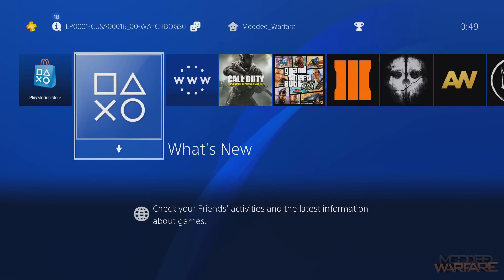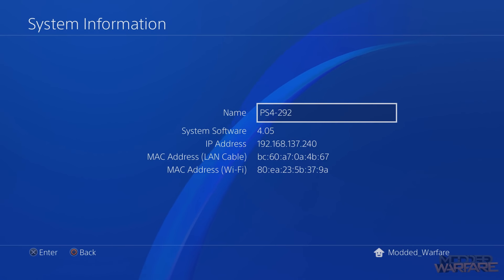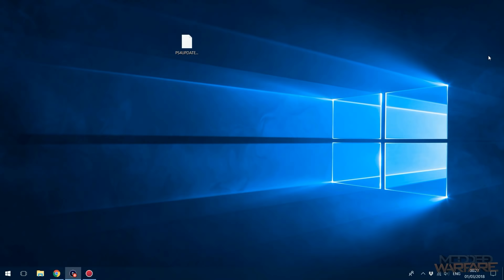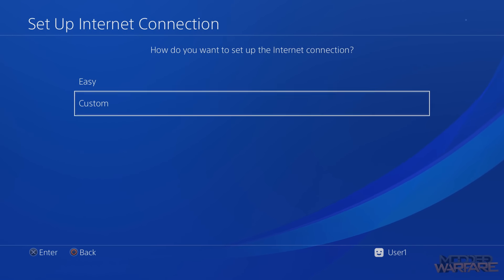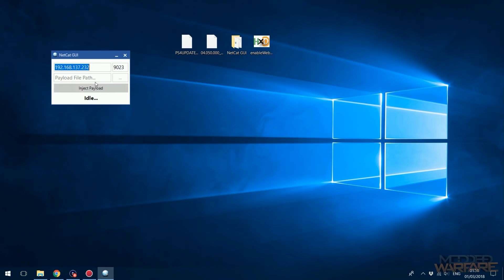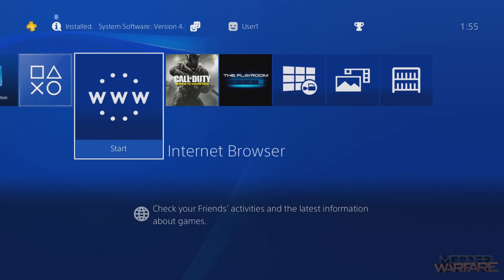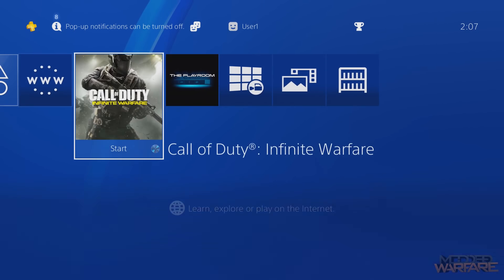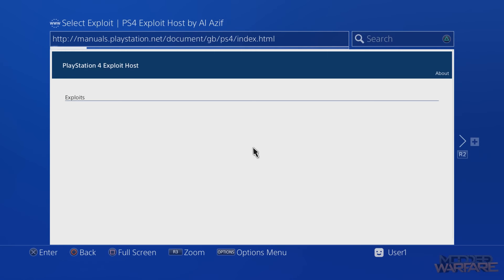Full PS4 4.55 NewJailbreak Setup Tutorial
How to fully update your PS4 to 4.55 and setup the new Jailbreak exploit.

4.55 Web Browser Patch: (You Can Also Use The Enable Browser Option In The WebKit Instead of Injecting from the PC!)